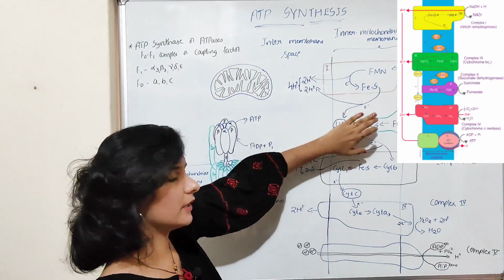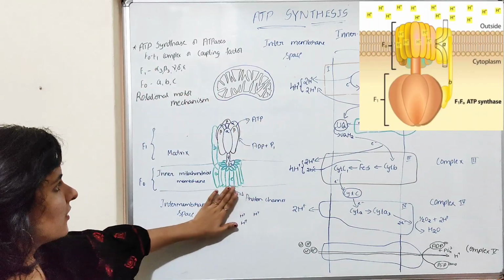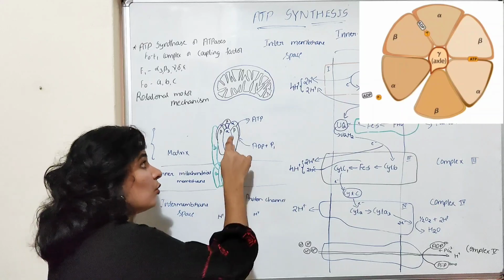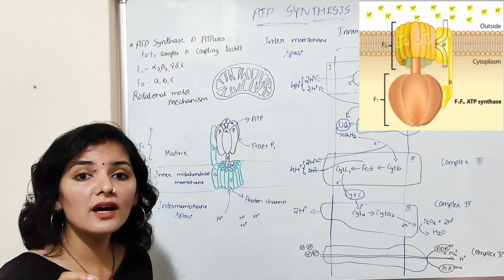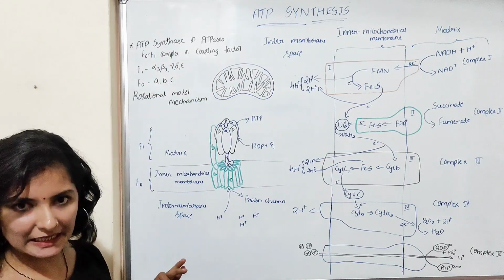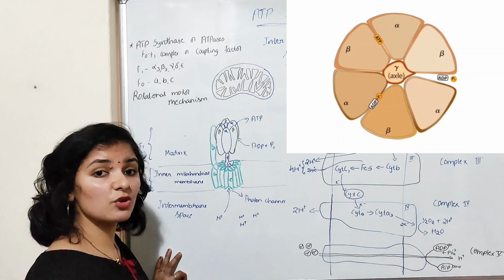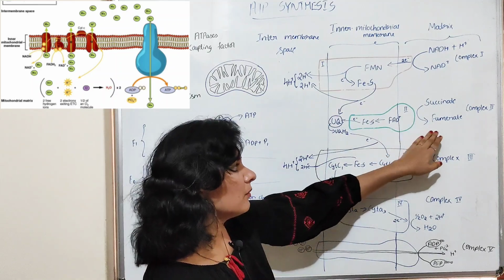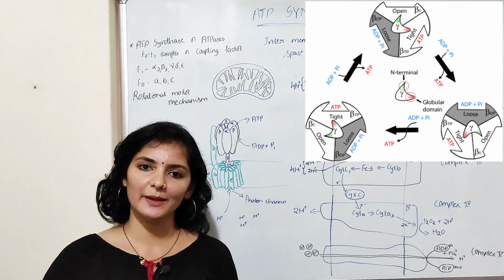ATP synthesis |Synthesis of ATP |How ATP is synthesized |ATP synthase structure | NADH | FADH2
ATP synthesis
It takes place in the mitochondria. Electrons are transferred from the intermembrane space to the inner membrane and into the matrix. This creates a proton gradient across the inner mitochondrial membrane used for the production of ATP. ATP is produced by ADP and inorganic phosphate ion. This reaction is catalyzed by ATP synthase. The presence of the proton gradient induces the pumping of electrons form the matrix to the intermembrane space. The diffusion of the protons leads to the conformational change in the enzyme and this energy is used up by ATP synthase to generate ATP through chemiosmosis.

QUERIES SOLVED
What is ATP synthesis
Expalin the structure of ATP synthase?
Explain the mechanism of atp synthesis
Explain the process of ATP synthesis.

Vidya Bhat